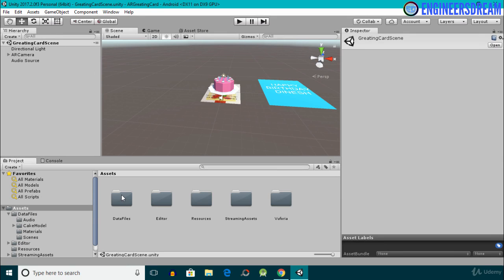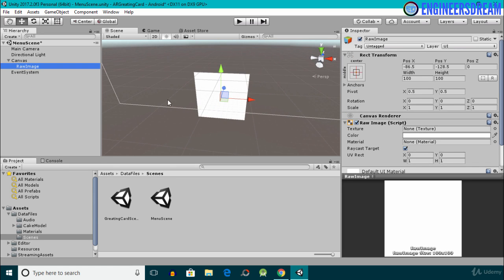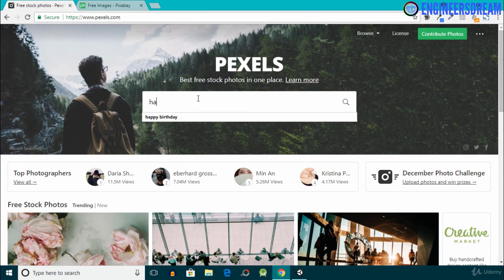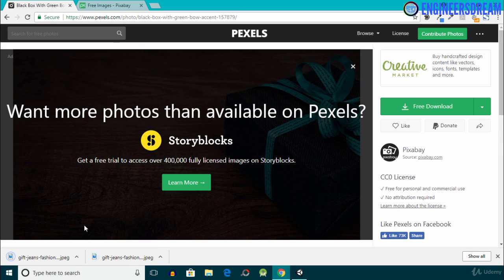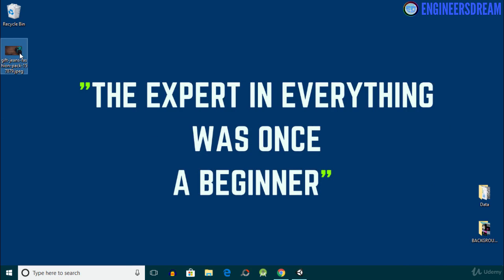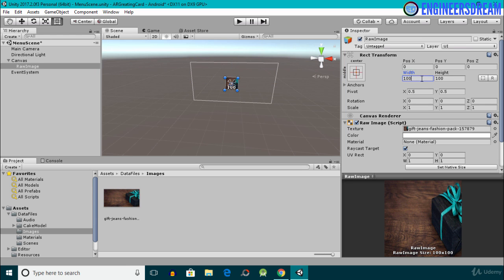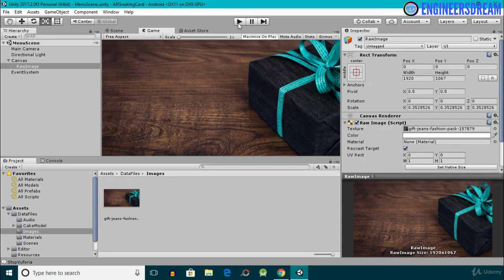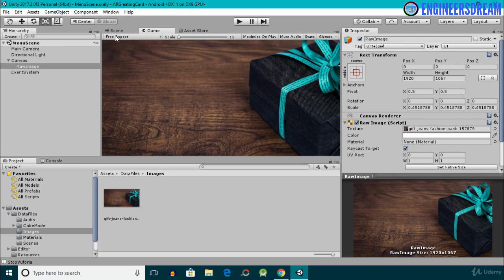How To Add Background Image on Canvas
We are going to add a beautiful background image on top of the shown parcel. We will create the first scene in the ar greeting card project. To create a new scene we will open the data files folder then open the scenes folder now right-click on this folder and click create and select the scene option.